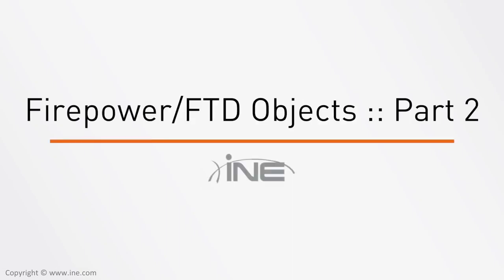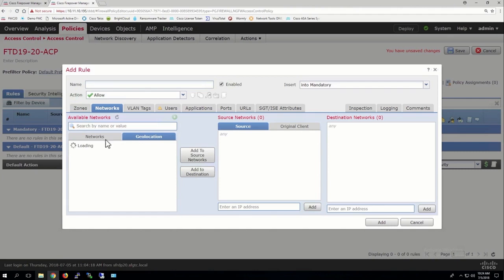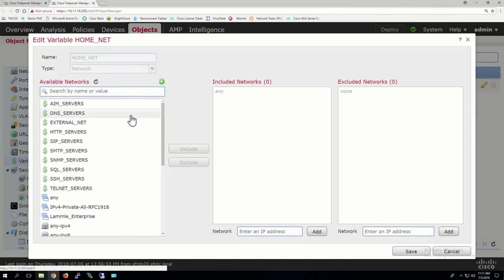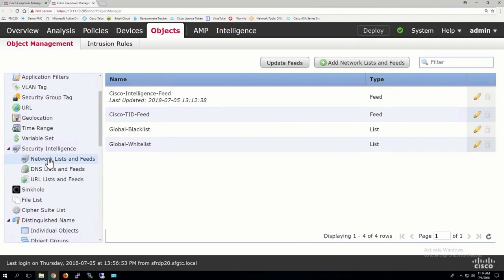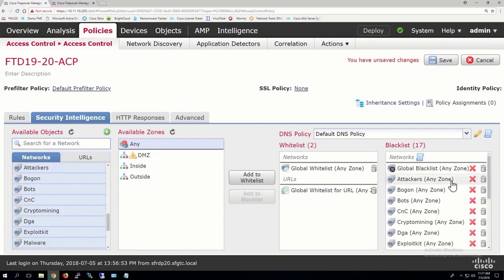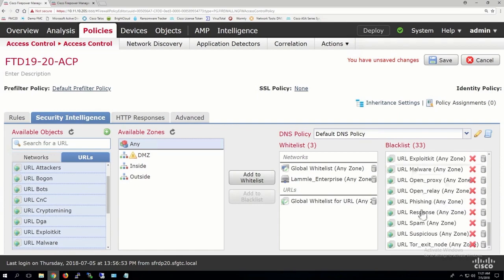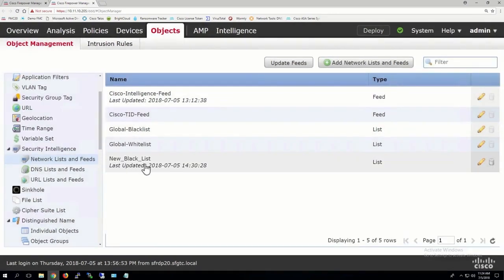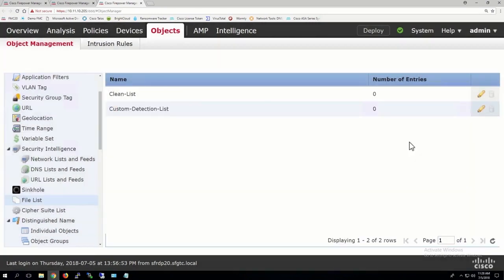FTD Routing Configuration CCNP Security 300-710 | FTD Next Generation Firewall